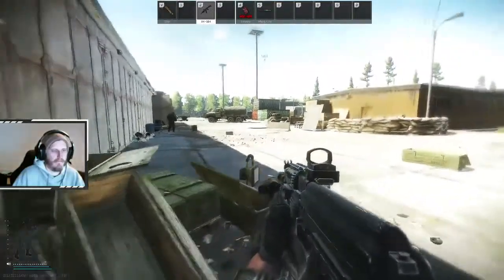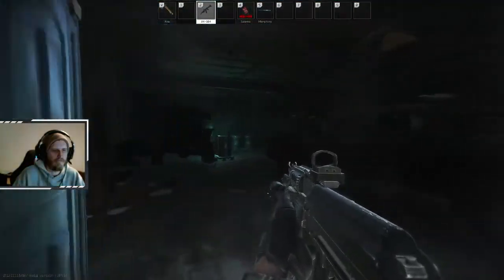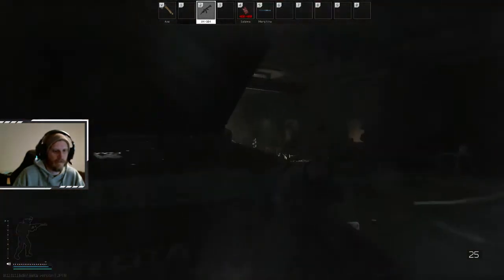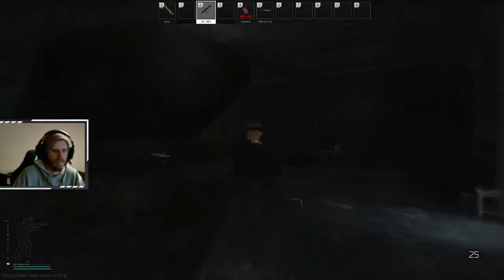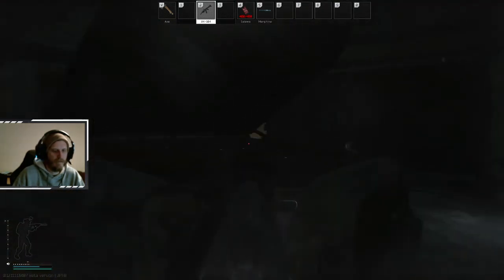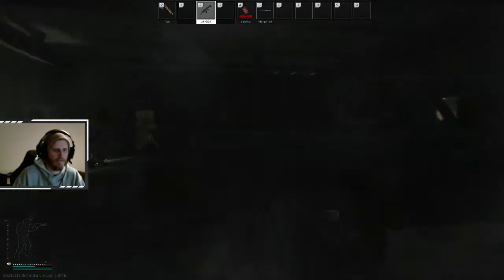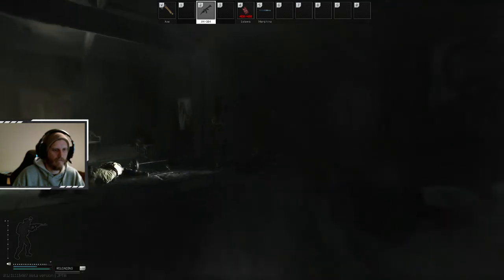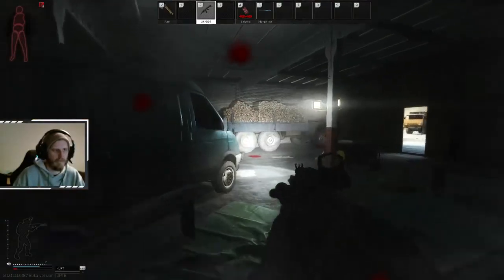Taking down a four man squad with FireAndIcecream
One of the few times I don't get one tapped in the face at the start of the gun fight. Fire and I managed to take on a squad and win the day.